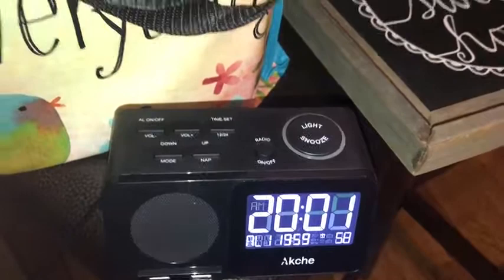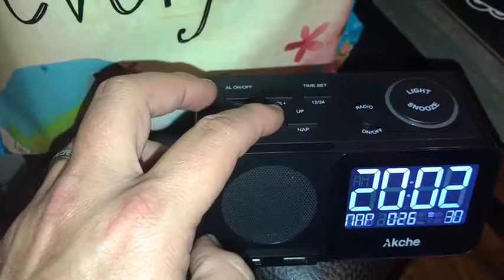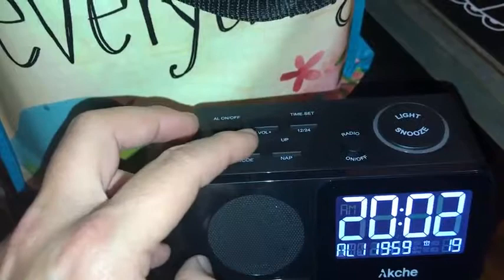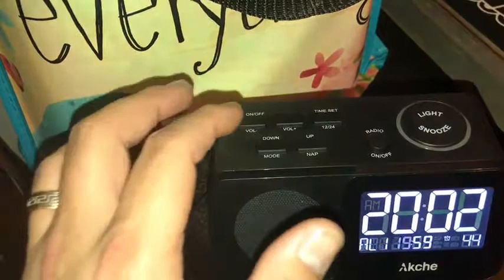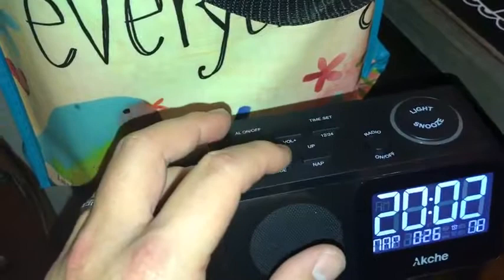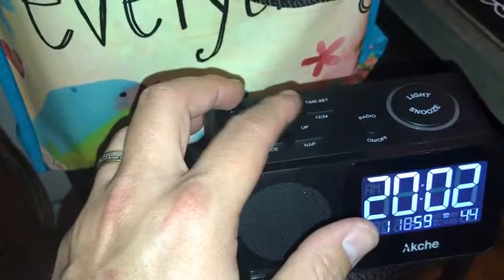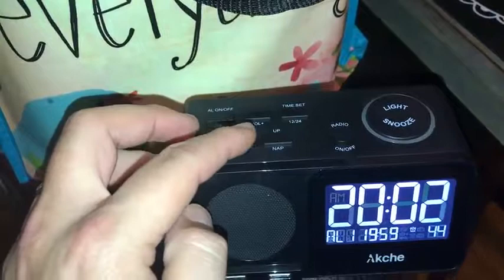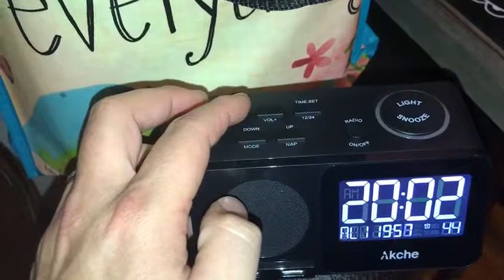Akche Alarm Clocks for Bedrooms Night Light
⏰With FM radio function: FM radio (87.5~108Mhz), 16 grade volume, timed sleep function (5~90 minutes).Tips:If you don't know how to set the alarm, please refer to the steps on the details page, or contact us for the setting video .
⏰With three-level intensity dimmers: Easy-to-use control button design, easy to operate, high, medium and low Three-level intensity design, easy to change the brightness level with once touch.
⏰With two ways to use: one is to insert the DC - adapter, DC adapter will be included. The other is to use a 1.5V AAA battery (the battery is not included), easy to carry out.
⏰With double alarm setting: alarm 1, alarm 2, respectively. Comes with ringtone and snooze function.NOTE:If no buttons are pressed in a 10 second period, set mode will time out and return to live display mode, reflecting whatever adjustment were made by user.
⏰With Large white LED display ，simple function, easy to operate, two USB charging ports are designed.NOTE:If there is any question with the alarm clock, please email us freely via amazon email, we will give you a positive feedback within 24 hours.